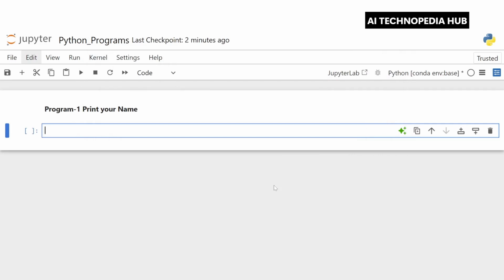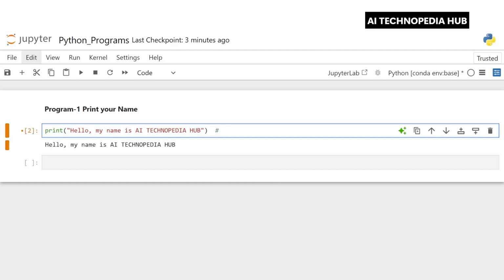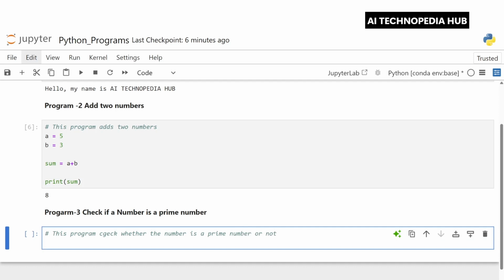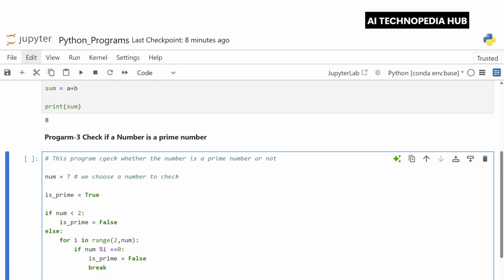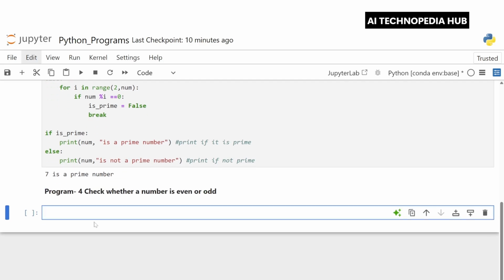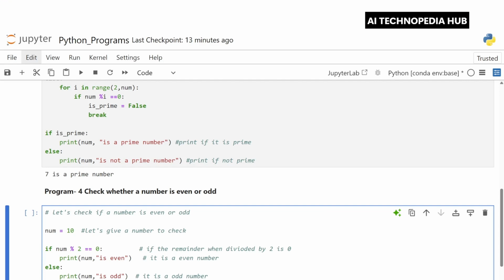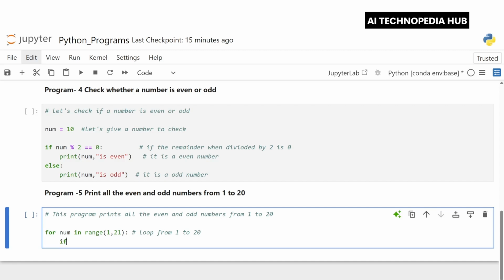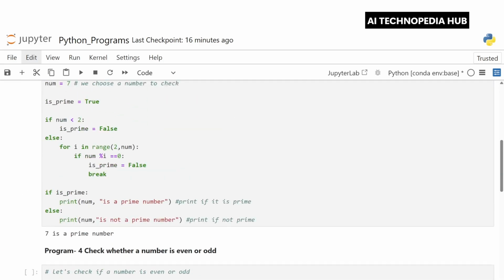Python Programs Series Ep.1 – Add two numbers, Prime, Even/Odd, Even & Odd Numbers from 1 to 20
Welcome to Episode 1 of our Python Programs Series!
In this video, we’re starting from scratch with 4 of the most basic and essential Python programs every beginner must know. These are simple, clear, and explained line by line — perfect for school students, college beginners, and anyone new to coding.

🧠 What you’ll learn in this episode:

✅ How to add two numbers in Python
✅ How to check if a number is prime
✅ How to check whether a number is even or odd
✅ How to print even and odd numbers from 1 to 20

📘 All programs include full code + comments + step-by-step explanation!

Get ready to code along and build your Python basics with confidence!